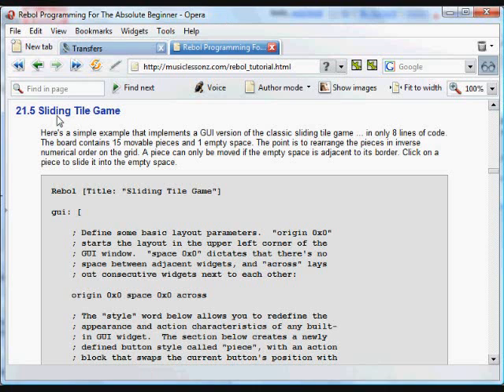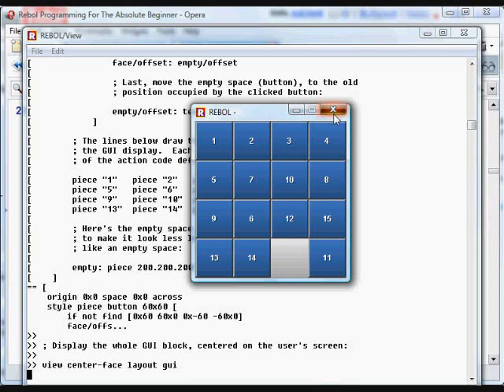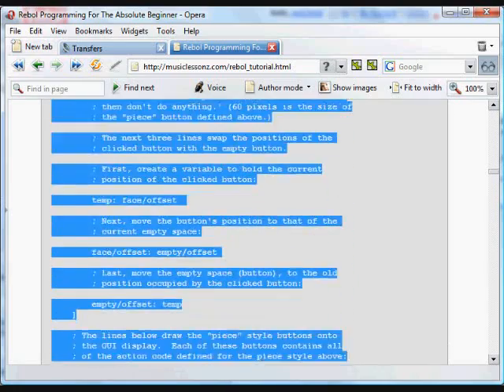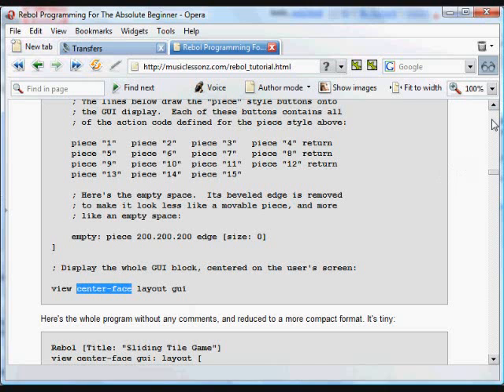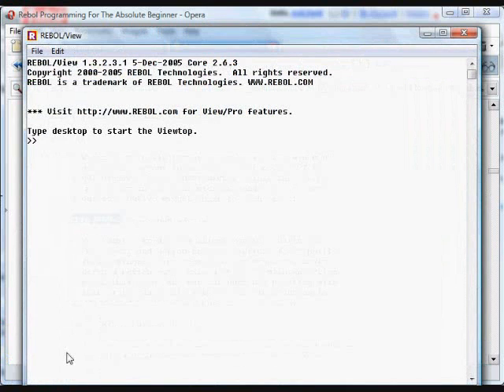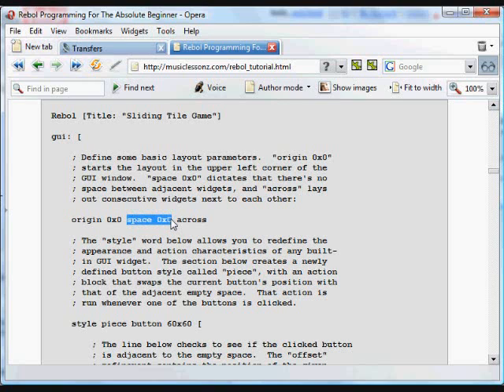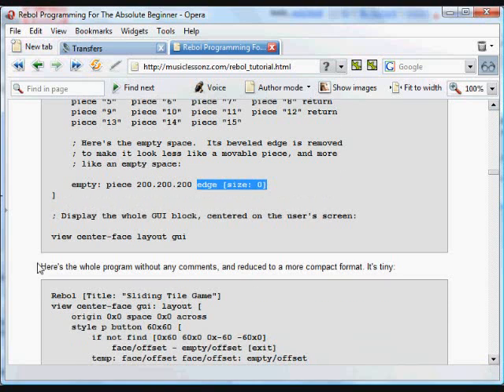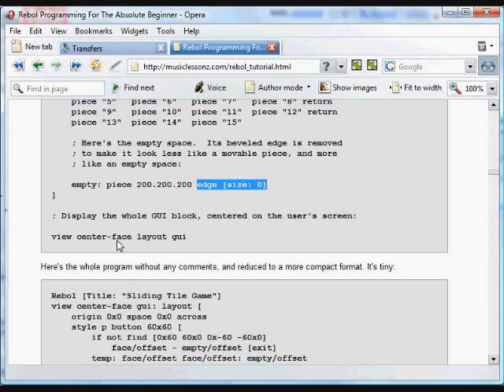Computer Programming Tutorial, by Nick Antonaccio (19a)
Learn to Create Computer Programs - EXAMPLE PROGRAM #5 - SLIDING TILE GAME (part 1 of 2)